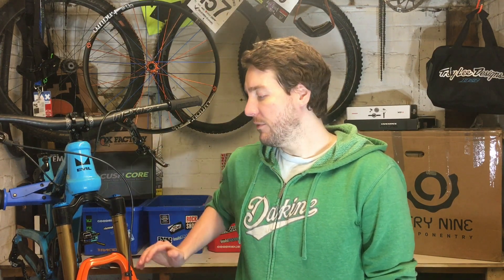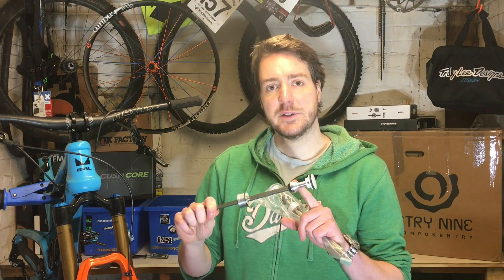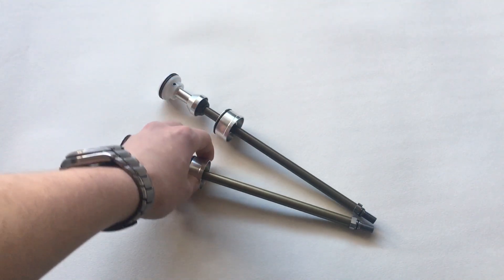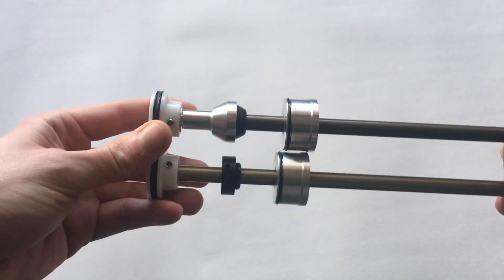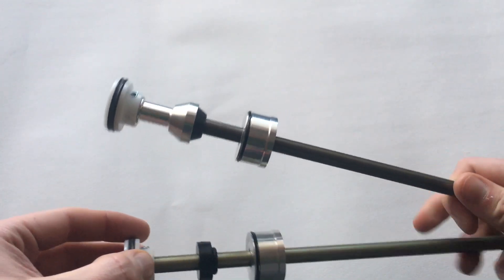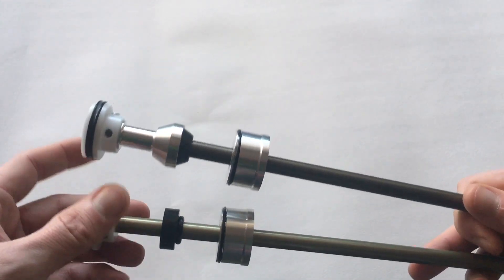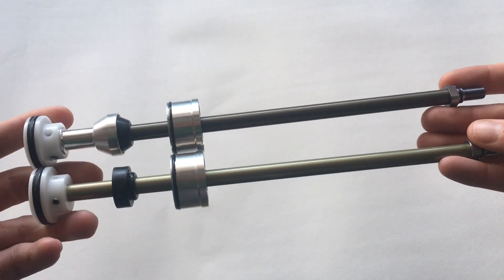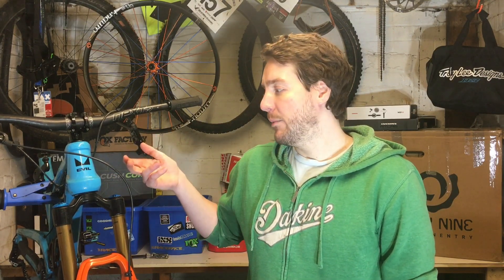2018 FOX Float 36 Forks - Update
A quick update addressing the noticeable top-out issues on FOX 2018 36 Forks.

Fox part numbers for revised air shaft assemblies:
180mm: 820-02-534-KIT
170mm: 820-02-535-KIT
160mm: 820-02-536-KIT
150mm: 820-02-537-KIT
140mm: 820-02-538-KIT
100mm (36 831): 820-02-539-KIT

Credit to Vorsprung Suspension for making me aware of the fix.